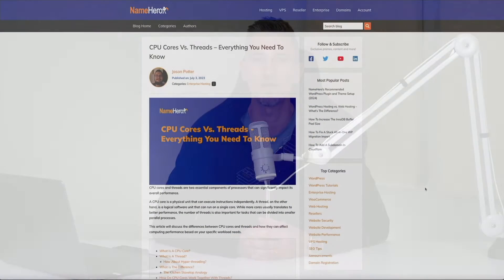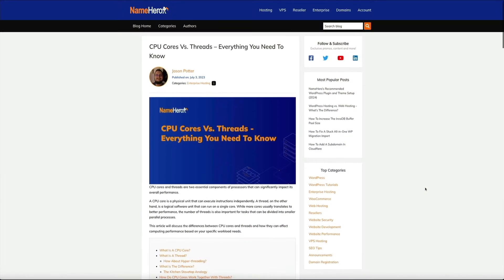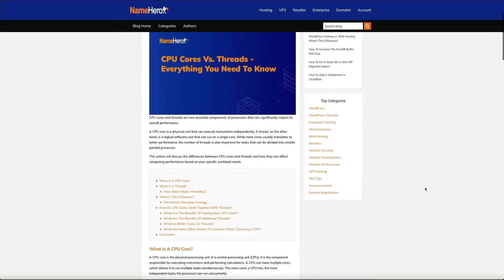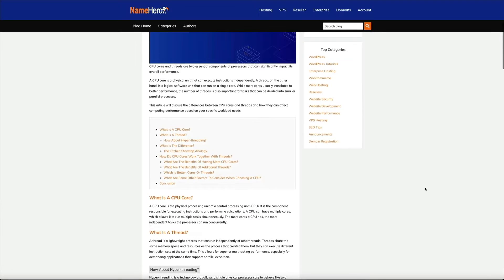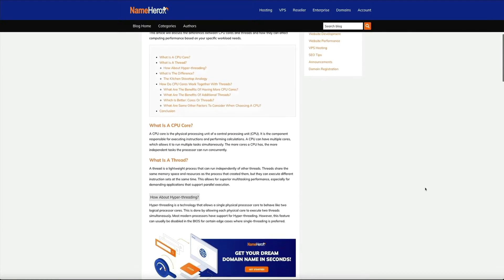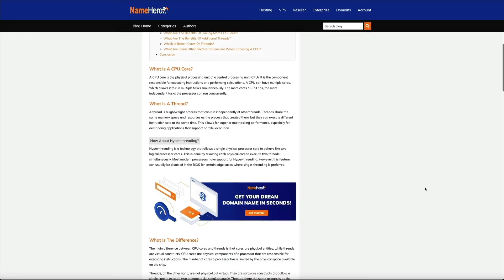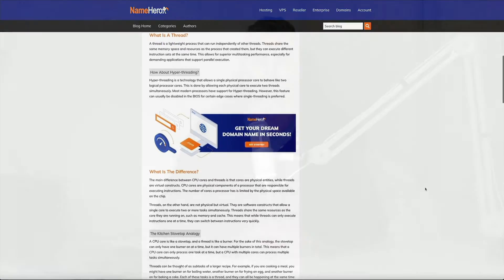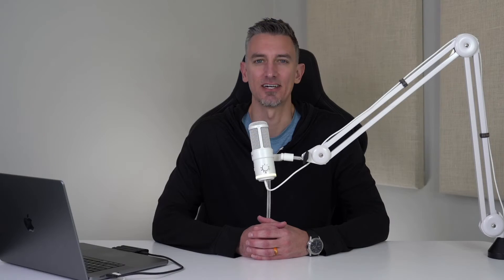CPU Cores vs. Threads: Everything You Need To Know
In our latest video, @blogwithben walks us through CPU cores vs. threads.

CPU cores and threads are two essential components of processors that can significantly impact its overall performance.

A CPU core is a physical unit that can execute instructions independently. A thread, on the other hand, is a logical software unit that can run on a single core. While more cores usually translates to better performance, the number of threads is also important for tasks that can be divided into smaller parallel processes.